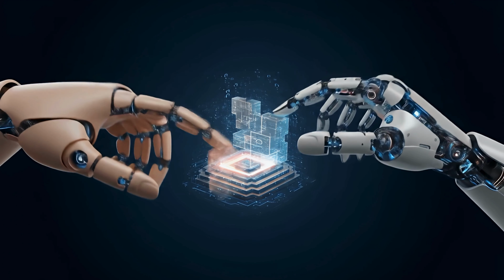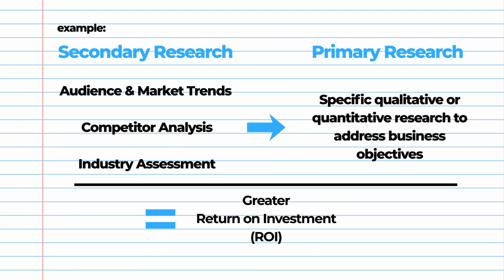Primary vs Secondary Research Explained | Definitions, Differences & How to Use Them Together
Confused about the difference between primary research and secondary research? This video breaks it down clearly so you’ll know exactly what each method is, when to use them, and how to combine them for stronger insights.

✨ In this video, you’ll learn:
1) What primary research is (surveys, interviews, experiments, observations)
2) What secondary research is (existing reports, articles, databases, competitor analysis)
3) Key differences between primary and secondary data
4) How to choose the right method for your project or career stage
5) Pro tips on using both together for maximum impact in UX, market, and product research

🎯 Perfect for:
1) Students learning research methods
2) Early‑career professionals exploring UX research or market research basics
3) Anyone wanting to understand how to apply primary vs secondary research in real projects

About Me:
I am passionate about the research industry and dedicated to helping you feel confident in using data to inform your business decisions. I am a seasoned researcher in the tech industry, currently working at my third Fortune 500 company. Throughout my career and while earning my MBA, I’ve uncovered valuable insights I wish I had known earlier—ones that can help others navigate the field with confidence. Now, I'm channeling my enthusiasm into creating educational content that shares the best practices in research and data analysis. Thank you for supporting me as we build a community of learners eager to advance their careers together.

Content is for educational, and entertainment purposed only. All opinions are my own and does not it anyway represent my employer.